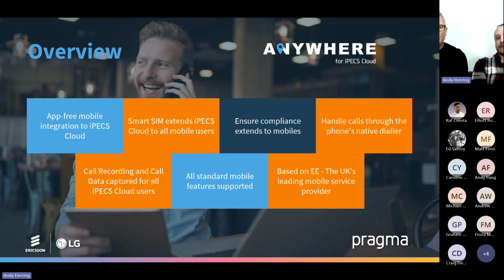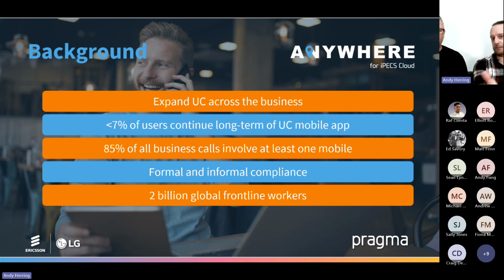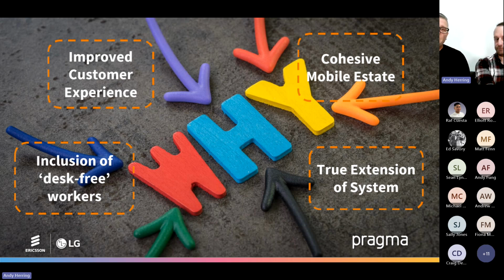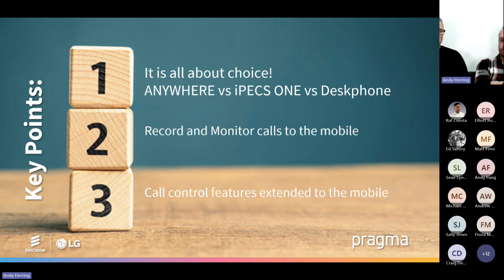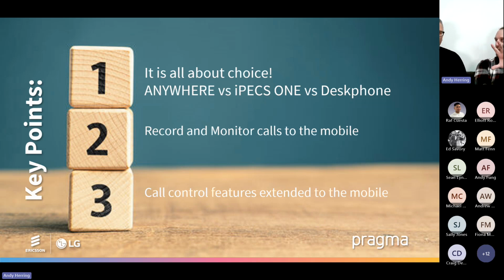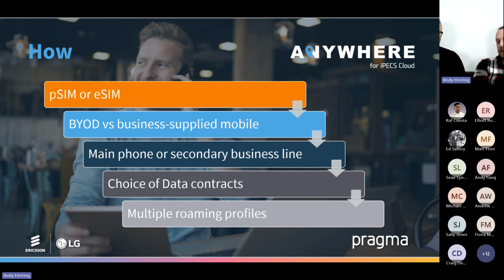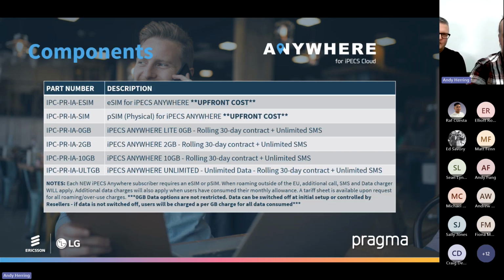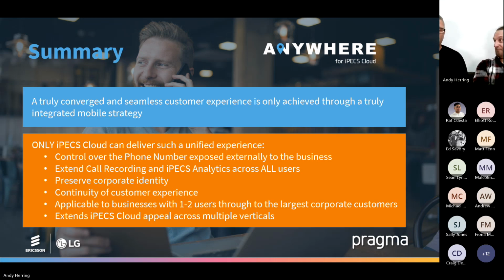Unlock the Possibilities of ANYWHERE for iPECS Cloud | Learn Over October Recording